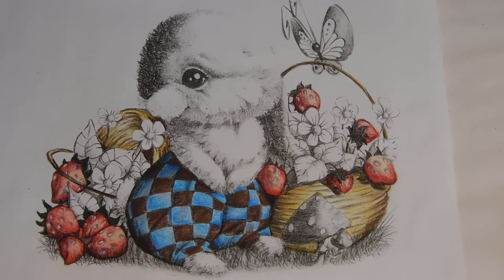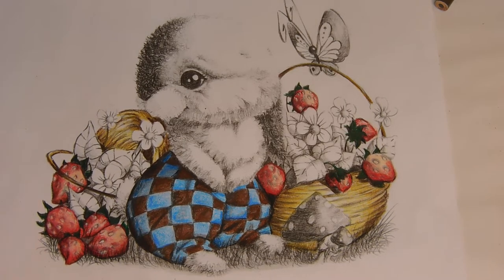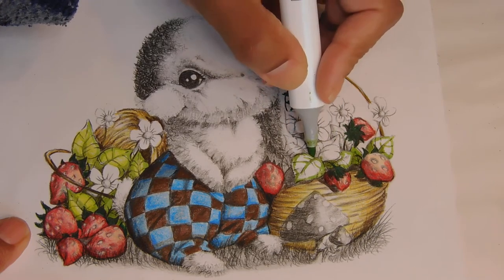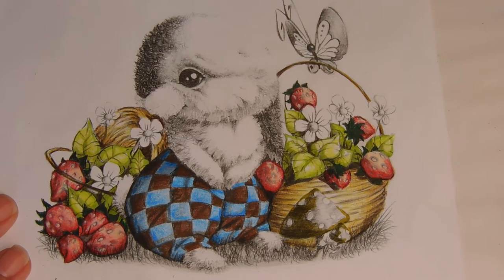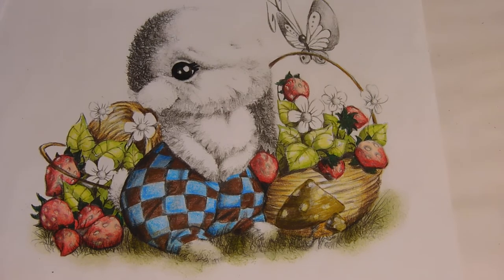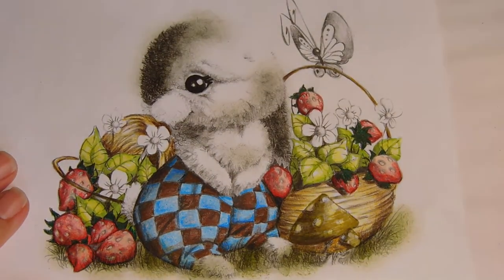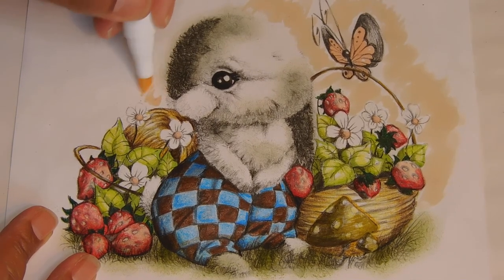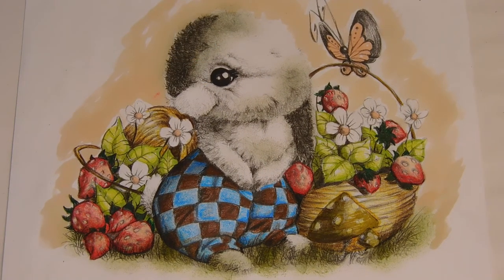Adult Coloring Rachel Mintz Friendship Finished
Welcome Back.
This image comes from the Friendship coloring book. However, you can purchase from Esty as a single-page printable off your computer.